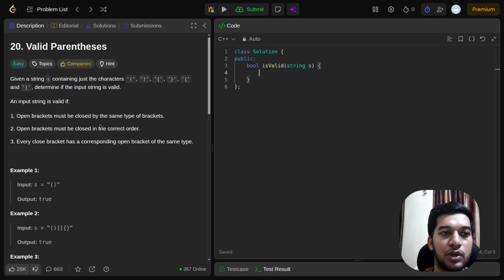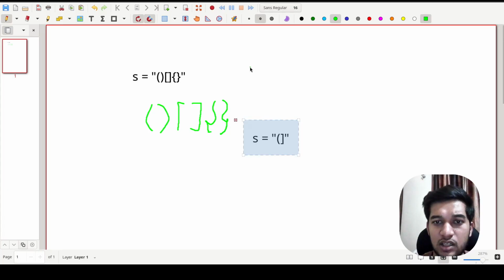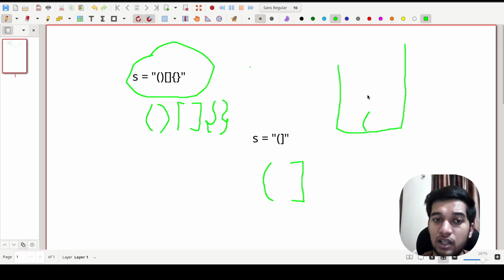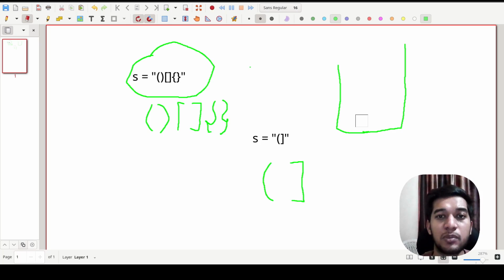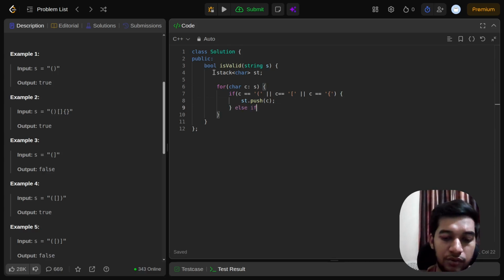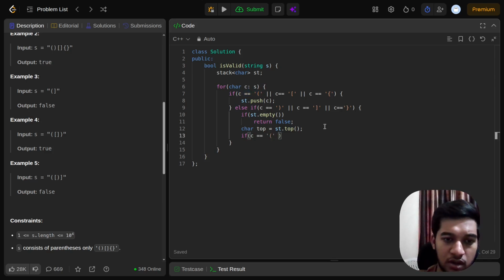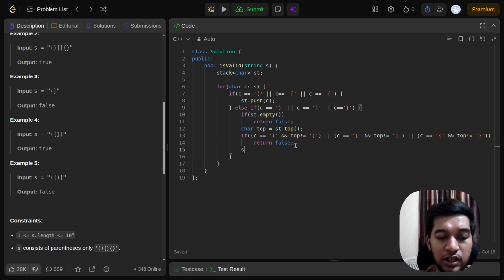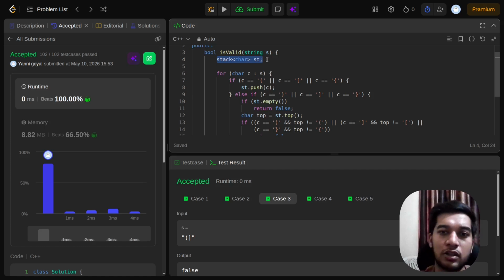Why Every Coder Must Know Valid Parentheses | Stack Explained Simply | LeetCode 20 | Blind 75 #56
Valid Parentheses, LeetCode 20, Stack, Balanced Parentheses, Blind 75, DSA Interview Prep, Easy String Problems, Stack Data Structure

Master LeetCode #20 — Valid Parentheses (Blind 75 #56) using the classic Stack approach with a full visual drawing walkthrough and clean code explanation!

This is one of the most frequently asked problems in coding interviews — Google, Amazon, and Microsoft all love it. It looks simple, but it tests your understanding of the Stack data structure deeply.

✅ What you'll learn:
→ Problem breakdown in plain English
→ Visual drawing — exactly how the stack works step by step
→ Clean code walkthrough with full explanation

⏱️ Timestamps:
00:00 - Problem Understanding
00:26 - Drawing Explanation
02:46 - Code Explanation
05:37 - Complexity Analysis

📌 Part of my complete Blind 75 series — the only DSA playlist you need to crack coding interviews at top tech companies.